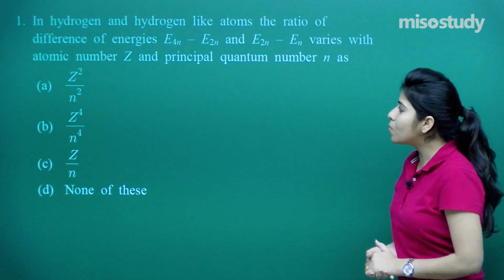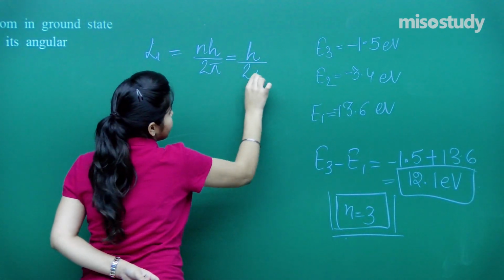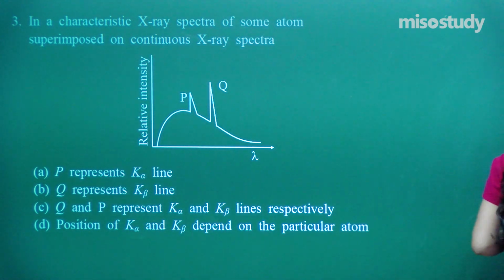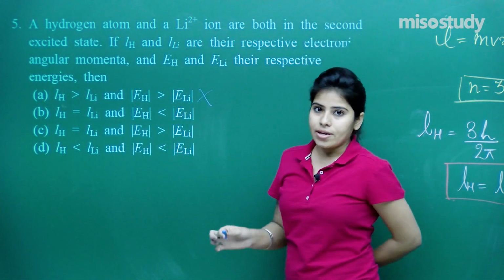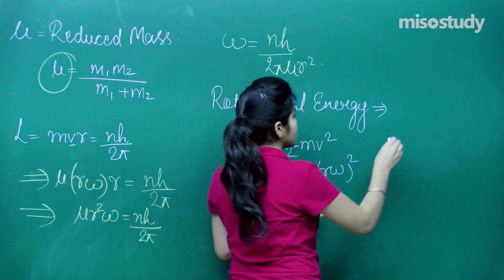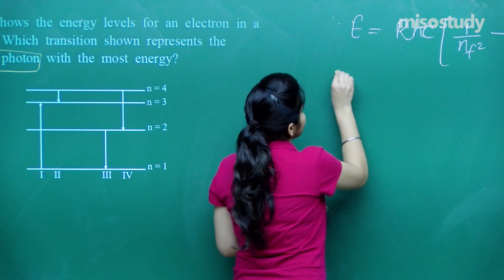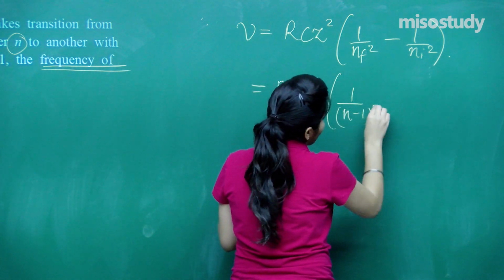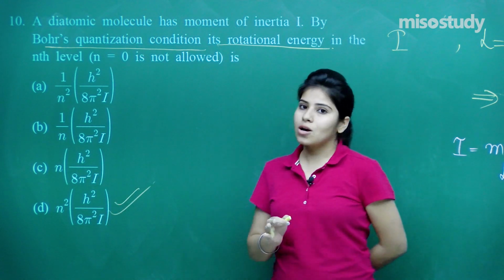JEE Physics | 27. Modern Physics - II (Atoms) | JEE Main Pattern Question Exercise | In English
▶ JEE Physics
▶  27. Modern Physics - II

1. HD Video Lectures Designed by The Expert Faculties
2. Theory & Problem-solving Lectures of Full Syllabus
3. Chapter-wise Exam Pattern Question Exercise (Sample Question Papers)
4. Chapter-wise PDF e-Books
5. Chapter-wise Online Test
6. 24X7 Doubt Clearing
7. Hard Disk / Pen Drive / SD Card Courses (No Internet required)
8. 24X7 Online Streaming Course
9. Lecture Download Support for Android and iOS